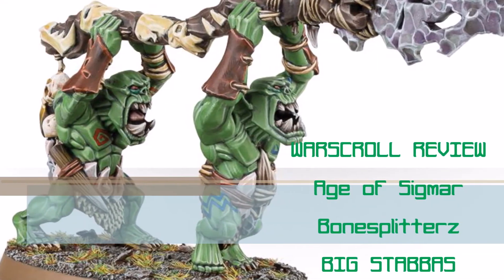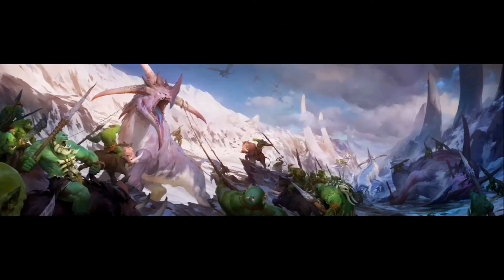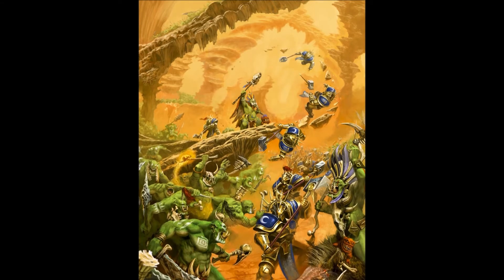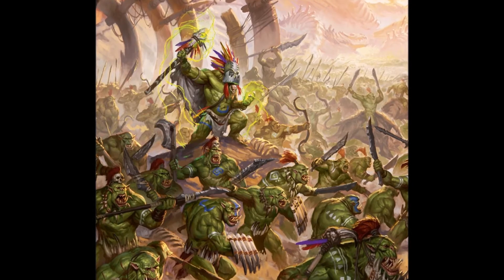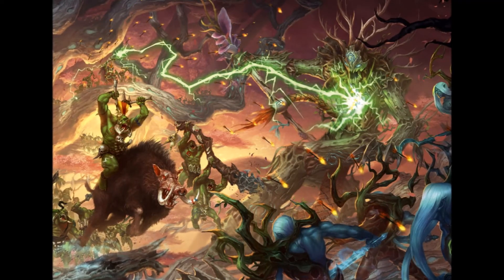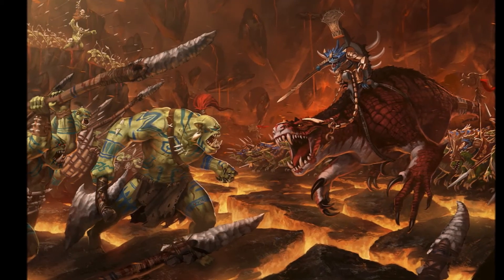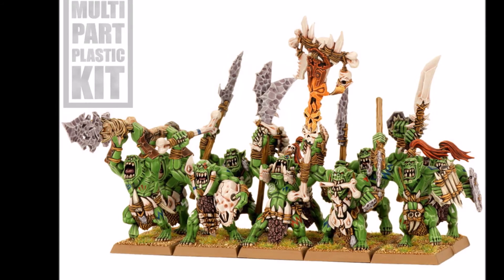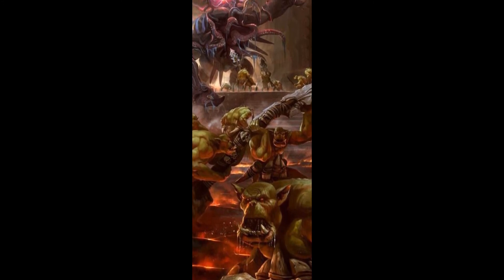Age of Sigmar Big Stabba Warscroll Review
Have you been curious of the effectiveness of the Savage Big Stabbas? Check out this warscroll for a full review.

All artwork belongs to Games Workshop.